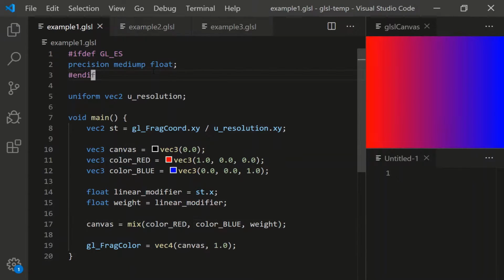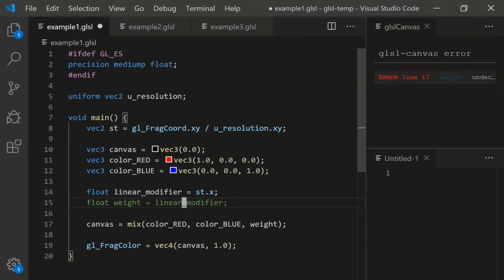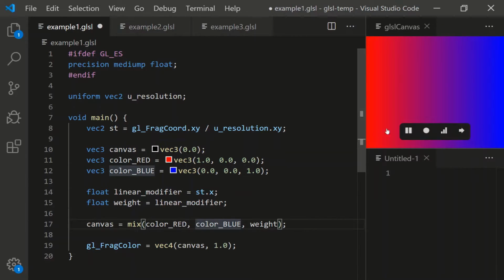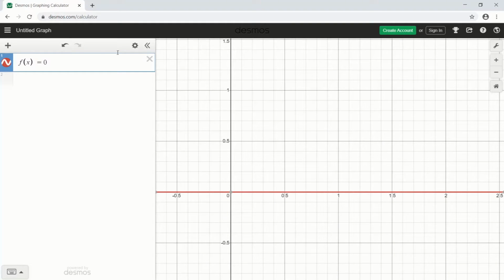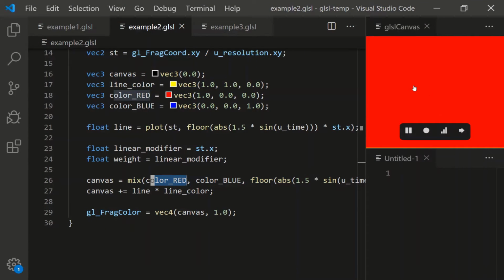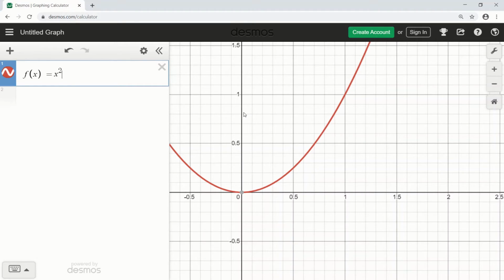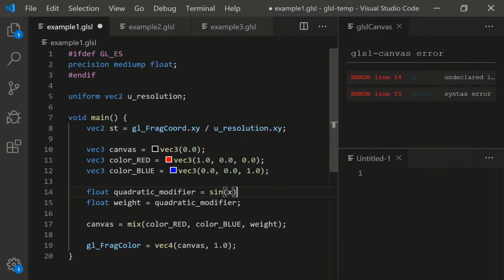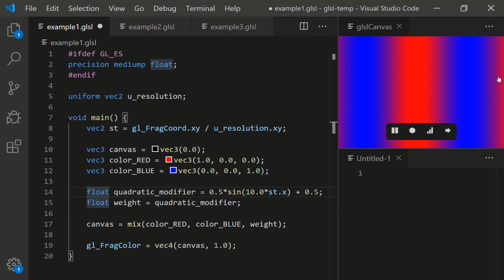Using GLSL mix() to Combine Colors in OpenGL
The glsl OpenGL mix() function allows us to move from one value to another in steady, identical increments.
From value 1 to value 2...we call this interpolation.

Going from one point, A, to another point, B in predictable, steady, identical beats.
We can influence how the colors get mixed by weighting the with a third variable; we'll call a weight.

Bitcoin: 3H4NKKwPdbiE5Gtc3Uk2DiwszqHhrRbmKK
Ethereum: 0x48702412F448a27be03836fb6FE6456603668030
Litecoin: MNJ4uv3GD4r62VpQ8rHX1Pj1ihWCj74hCK